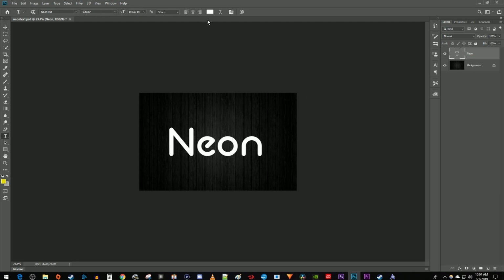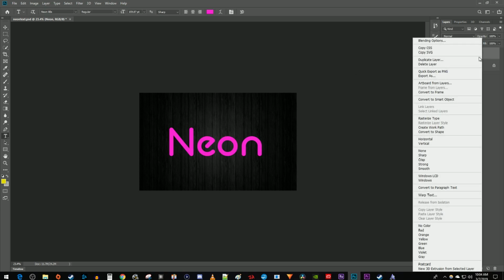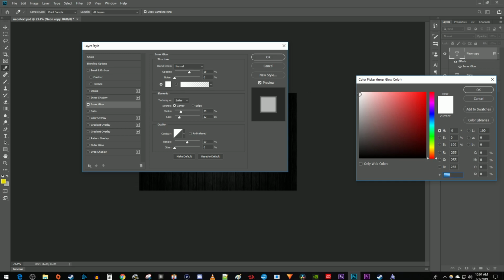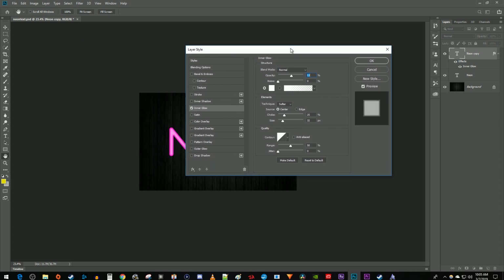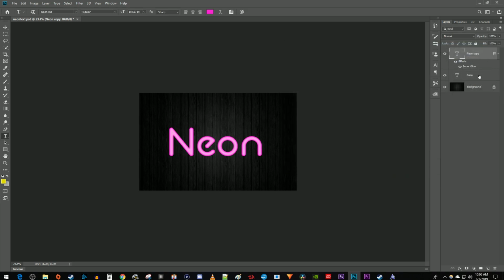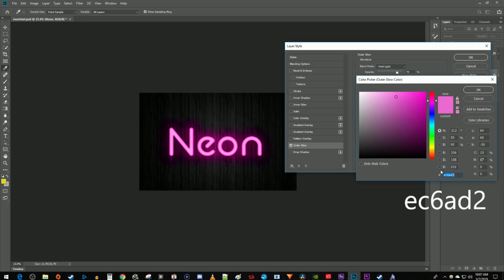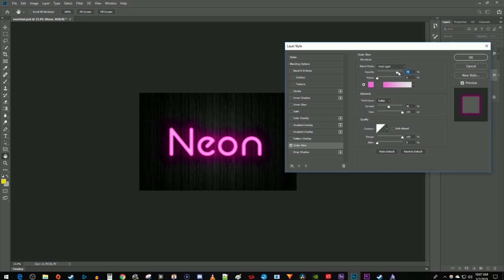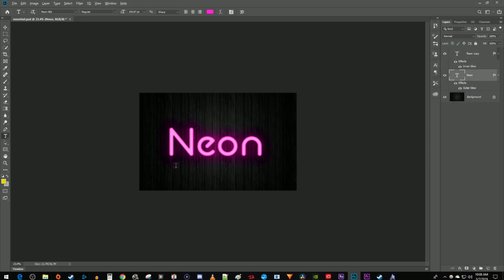How to Make EASY Neon Text In Photoshop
A tutorial on how to make neon text in Photoshop cc 2019.